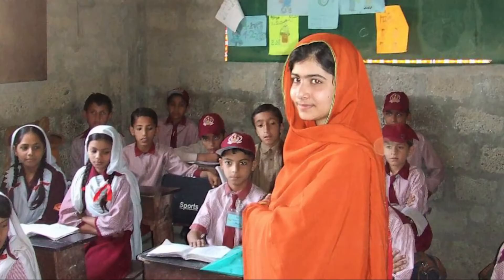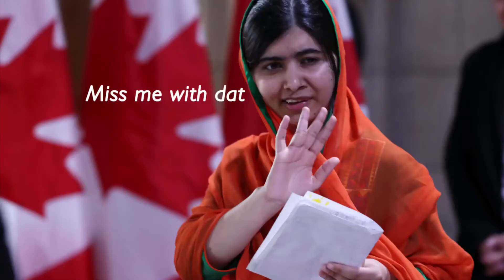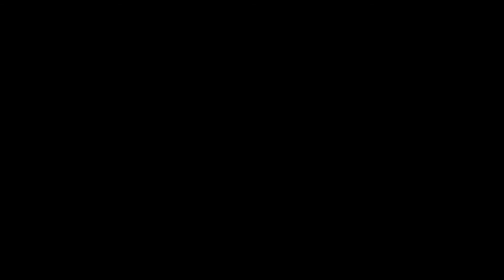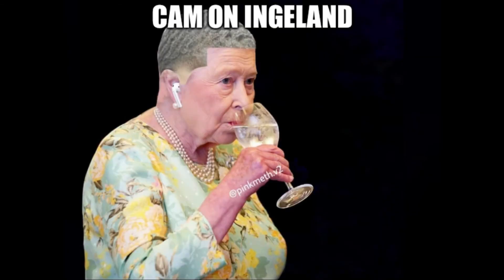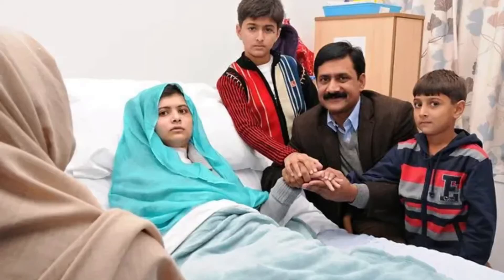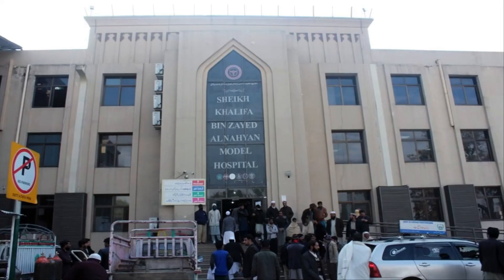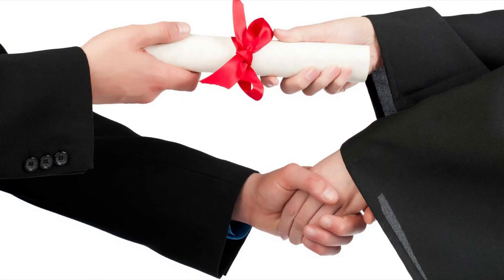World Literature Project (I am Malala summary my way)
Ooga booga 3